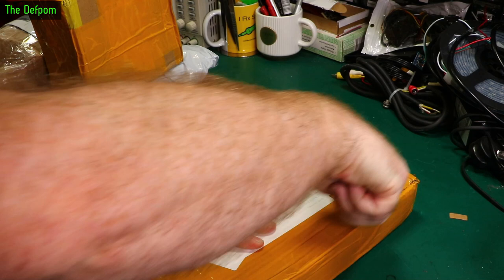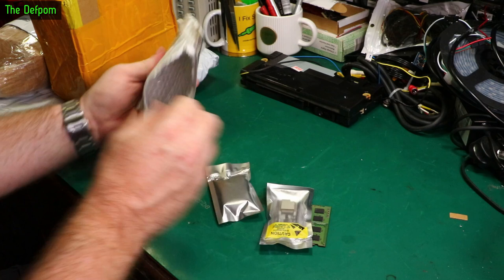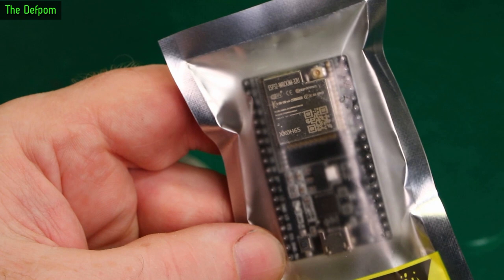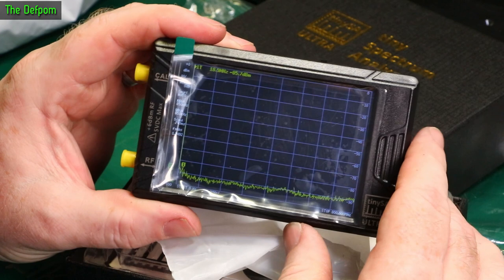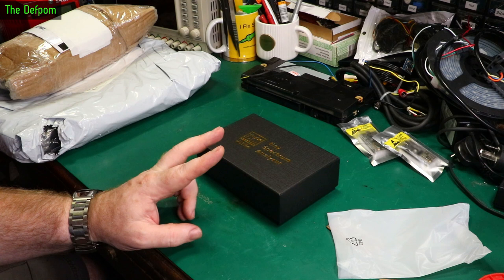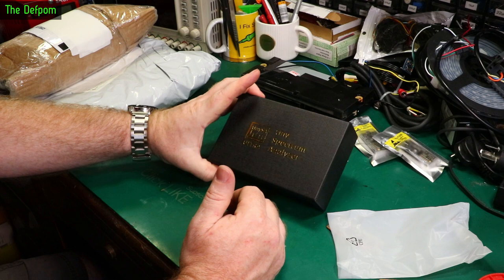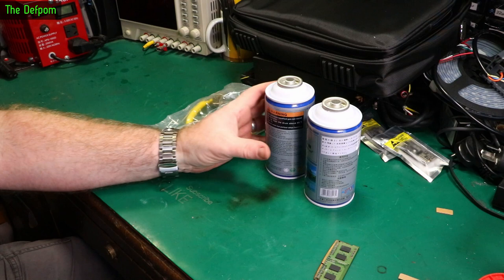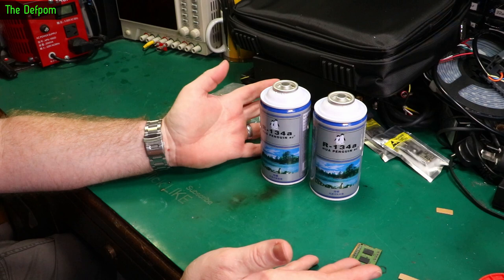🔴 What's in my Mailbag ? - Mailbag Monday 30th January 2023 - No.1094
What's in my Mailbag ? - Mailbag Monday 30th January 2023

0:00 - Intro.
0:08 - Mystery Speakers BN96-16796A BN96-16796B
0:57 - ESP32 WROOM 32U
2:05 - TinySA Ultra
4:36 - Migsig Carry Bag
5:52 - R-134A Refrigerant Cans

My Electronics Tools (video and purchase links)

HP/Agilent/Keysight
3457A.

Marconi
2022D.

Siglent
SDS1104X-E.
SPL-1008.